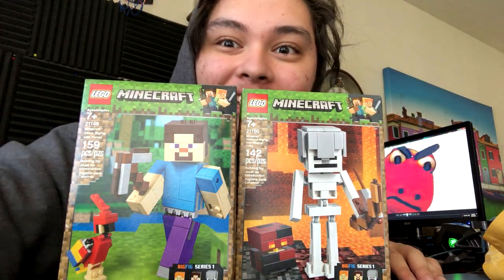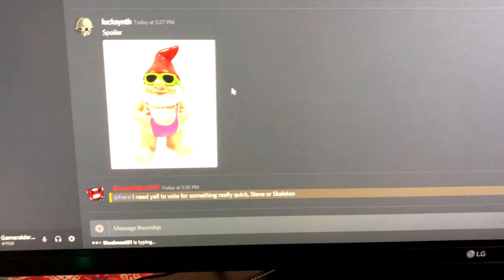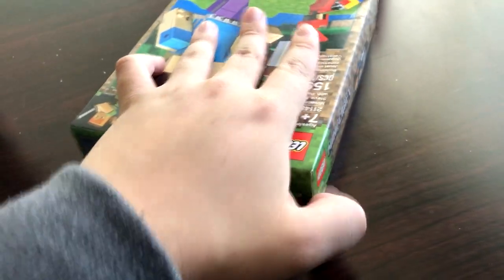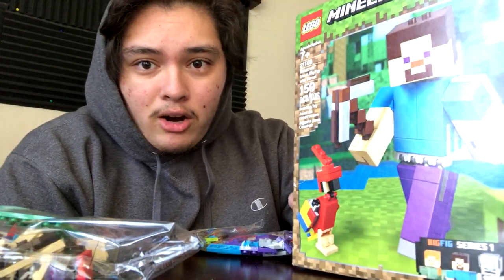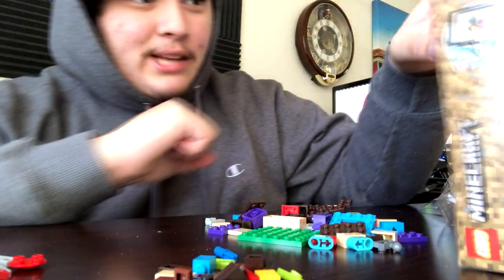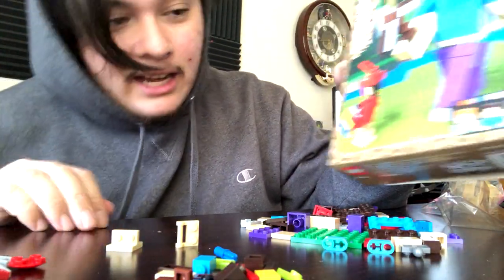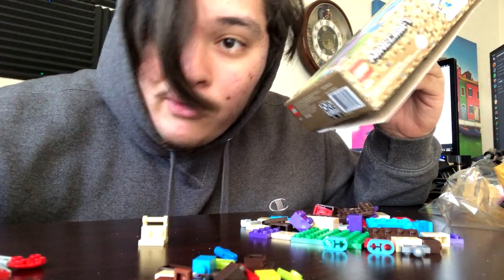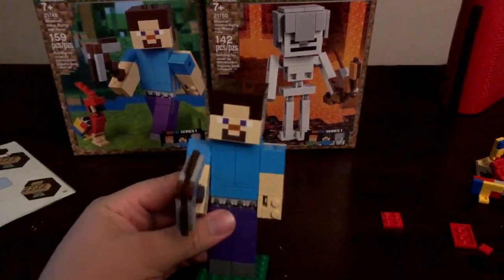This Terraria YouTuber finally revealed his face...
Please don't call me ugly or fat :(